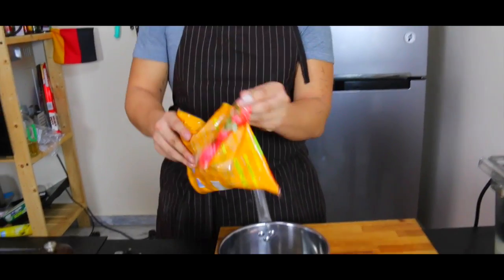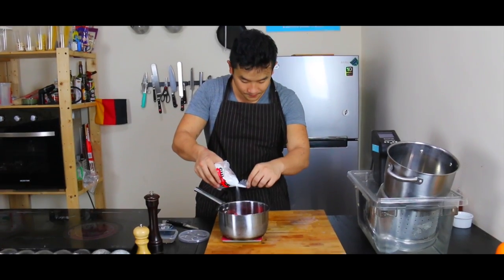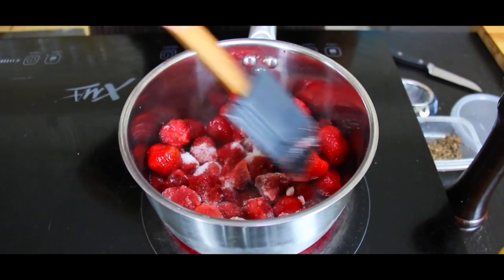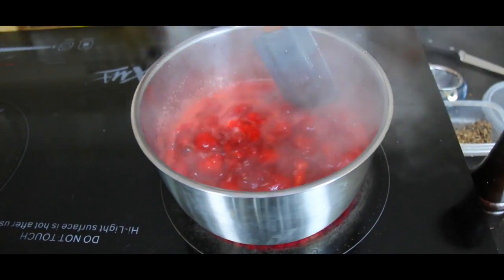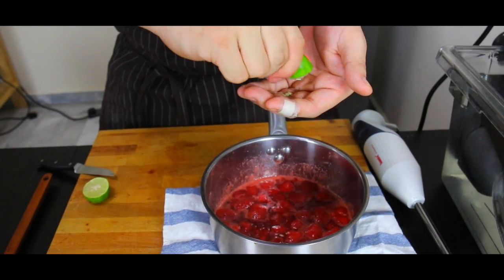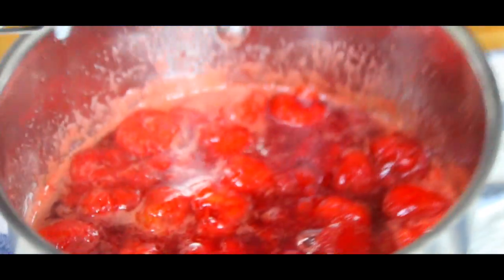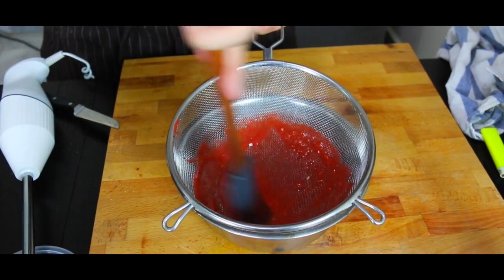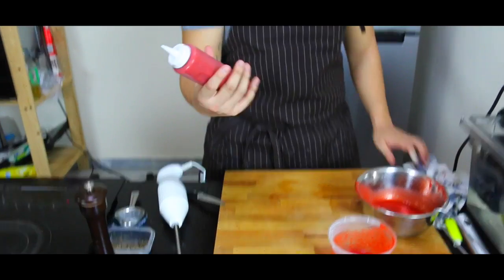How to make Strawberry Coulis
2) Add my channel to your featured channel box "AwesomeEats"
3) Embed this video on a blog

Awesome Eats

Ben